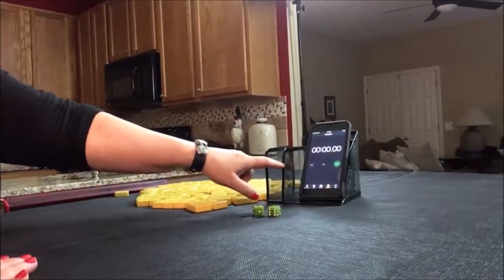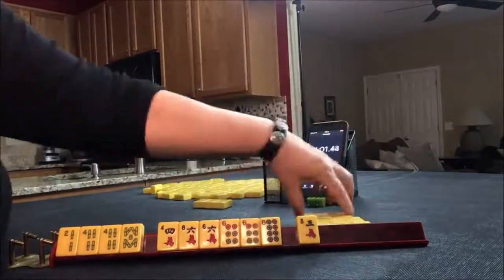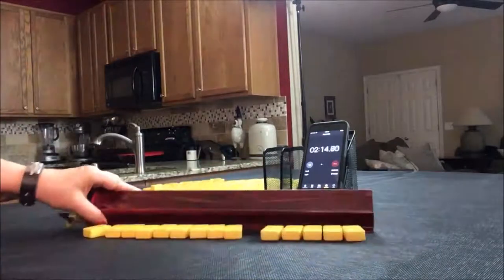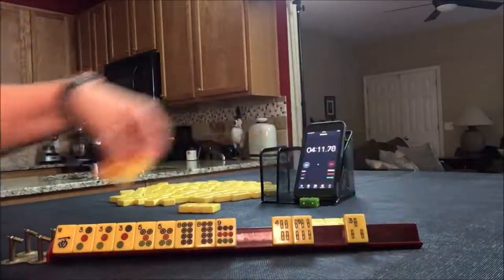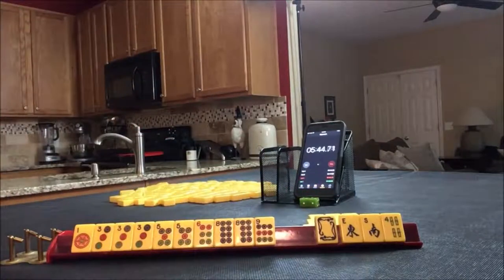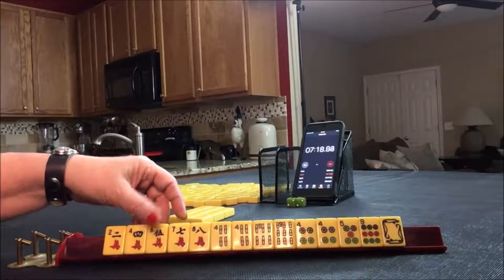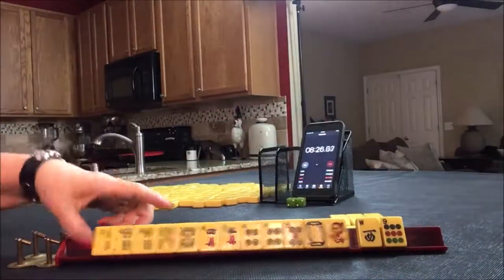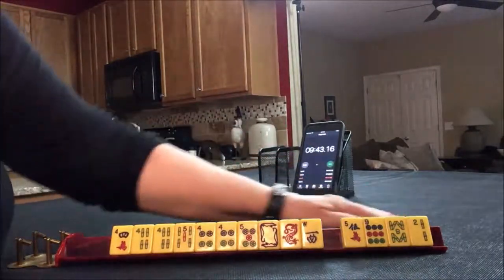Wright Patterson Mah Jongg Charleston Sprints 20181009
If you missed the Wright-Patterson Mah Jongg lesson, you can find it here along with the link for the rule booklet

Michele Frizzell
Instructor, Author, Speaker
6175 Hickory Flat Hwy Ste 110-335